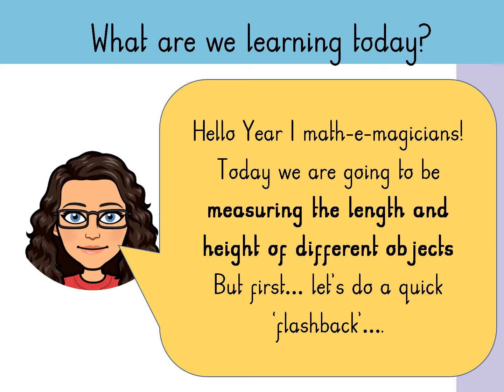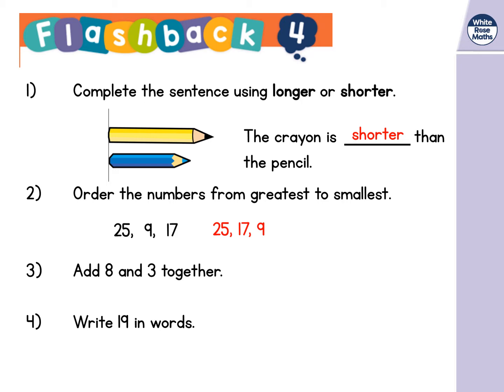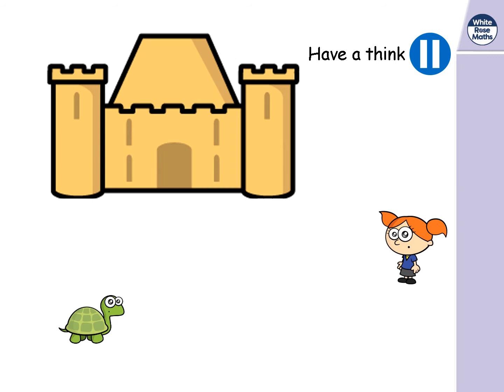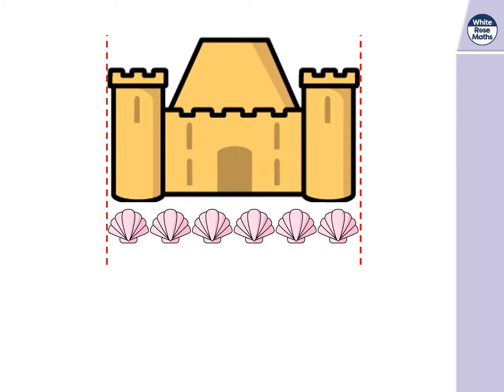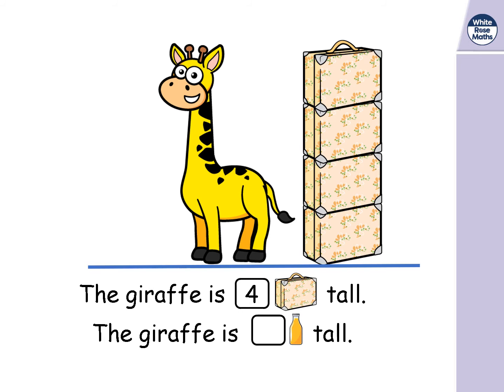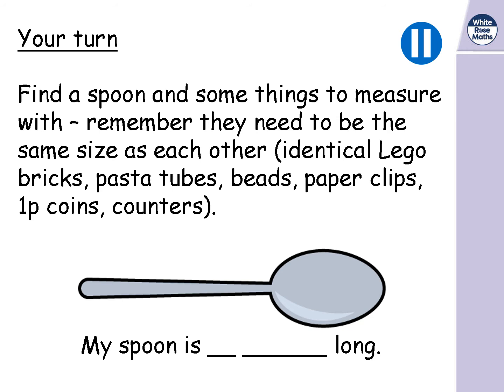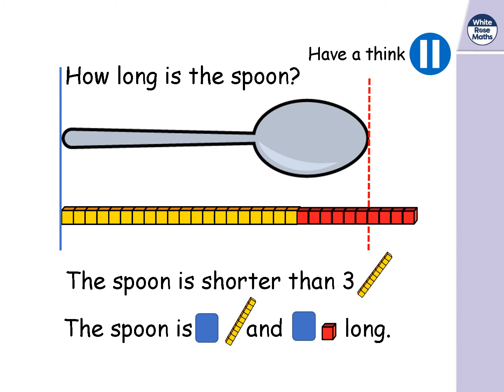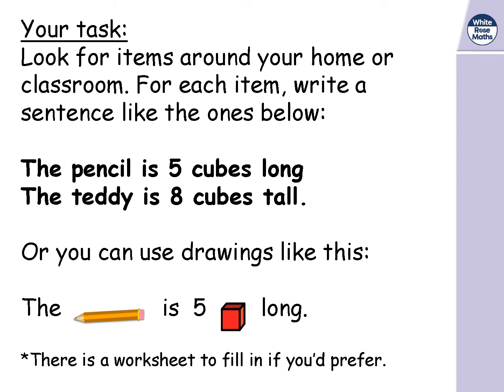Y1 Maths Measuring with non standard units 3 3 21